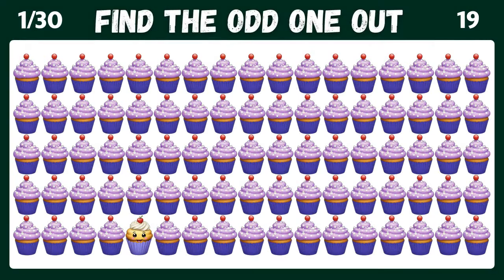Find The Odd Emoji Out | Emoji Quiz